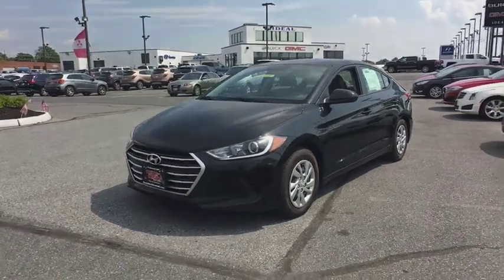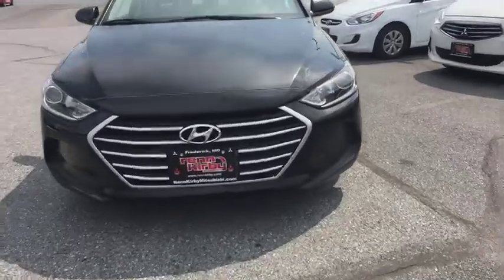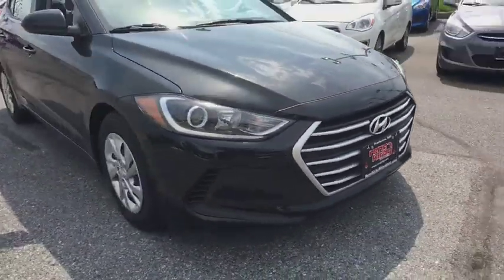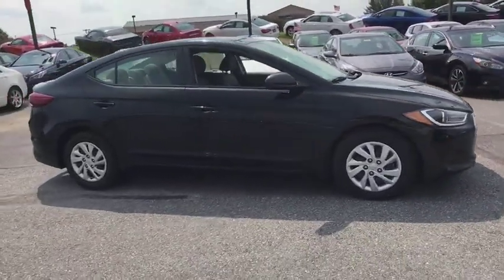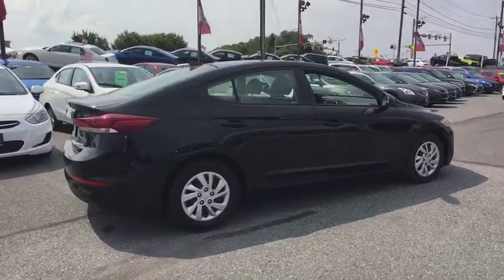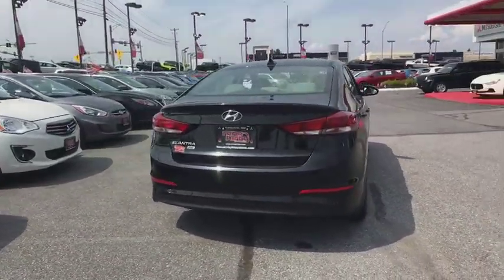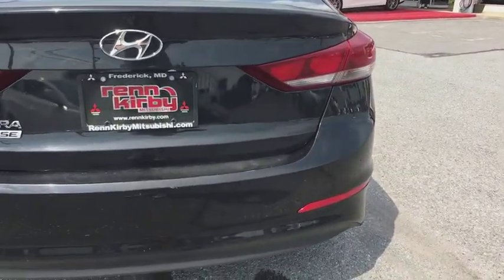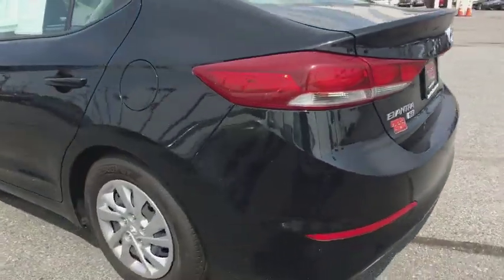2017 Hyundai Elantra Rockville, MD, Frederick, MD, Hagerstown, MD, Leesburg, VA, Harpers Ferry,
Black  2017 Hyundai Elantra available in Rockville, Maryland at Renn Kirby Mitsubishi. Servicing the Frederick, MD,  Hagerstown, MD,  Leesburg, VA,  Harpers Ferry, WV area.

At Renn Kirby Mitsubishi It's all about the adventure and getting the most enjoyment out of your new ride. we strive to provide you with the best quality vehicles for the lowest possible price, and this Elantra is no exception. Clean Carfax, MD Inspected, Balance of Factory Warranty, and 3 Month Free SiriusXM Included on Factory Equipped Vehicles.
Window Grid Antenna,Compact Spare Tire Mounted Inside Under Cargo,Fully Galvanized Steel Panels,Perimeter/Approach Lights,Light Tinted Glass,Body-Colored Front Bumper,Steel Spare Wheel,Fixed Rear Window w/Defroster,Clearcoat Paint,Body-Colored Rear Bumper w/Gray Rub Strip/Fascia Accent,Trunk Rear Cargo Access,Variable Intermittent Wipers,Full Cloth Headliner,Glove Box,Power Door Locks w/Autolock Feature,2 12V DC Power Outlets,Perimeter Alarm,FOB Controls -inc: Trunk/Hatch/Tailgate,Redundant Digital Speedometer,Front Cupholder,Full Carpet Floor Covering,Rear Cupholder,Analog Display,Fade-To-Off Interior Lighting,Carpet Floor Trim and Carpet Trunk Lid/Rear Cargo Door Trim,Air Filtration,Full Floor Console w/Covered Storage, Mini Overhead Console w/Storage and 2 12V DC Power Outlets,Trip Computer,Outside Temp Gauge,Instrument Panel Covered Bin, Driver / Passenger And Rear Door Bins,Gauges -inc: Speedometer, Odometer, Engine Coolant Temp, Tachometer, Trip Odometer and Trip Computer,Cargo Space Lights,Driver Foot Rest,Delayed Accessory Power,60-40 Folding Split-Bench Front Facing Fold Forward Seatback Rear Seat,Manual Tilt/Telescoping Steering Column,Power Rear Windows,Front Map Lights,HVAC -inc: Underseat Ducts,Manual Adjustable Rear Head Restraints,Single Stainless Steel Exhaust,Torsion Beam Rear Suspension w/Coil Springs,Electric Power-Assist Speed-Sensing Steering,Front-Wheel Drive,Gas-Pressurized Shock Absorbers,60-Amp/Hr 550CCA Maintenance-Free Battery w/Run Down Protection,Engine: 2.0L DOHC 16V 4-Cylinder D-CVVT GDI,120 Amp Alternator,14 Gal. Fuel Tank,Front Anti-Roll Bar,Strut Front Suspension w/Coil Springs,Outboard Front Lap And Shoulder Safety Belts -inc: Rear Center 3 Point, Height Adjusters and Pretensioners,Airbag Occupancy Sensor,Tire Specific Low Tire Pressure Warning,Dual Stage Driver And Passenger Seat-Mounted Side Airbags,Driver Knee Airbag,Rear Child Safety Locks,Curtain 1st And 2nd Row Airbags,Dual Stage Driver And Passenger Front Airbags,ABS And Driveline Traction Control,Side Impact Beams,Electronic Stability Control (ESC)